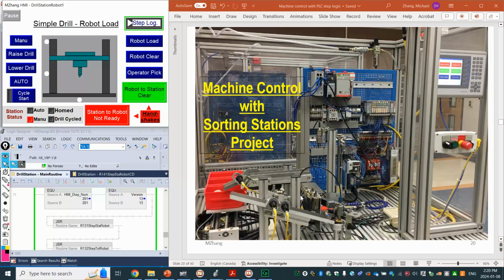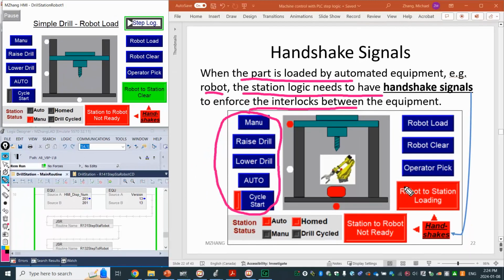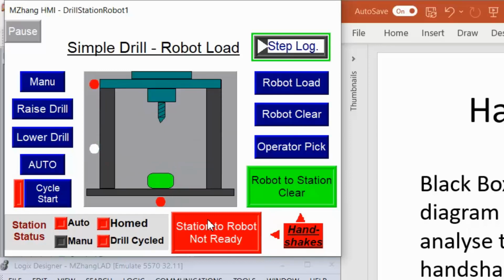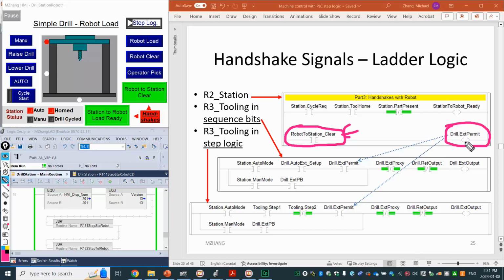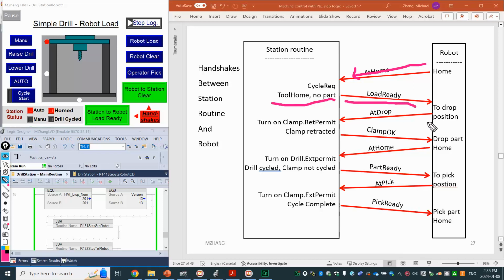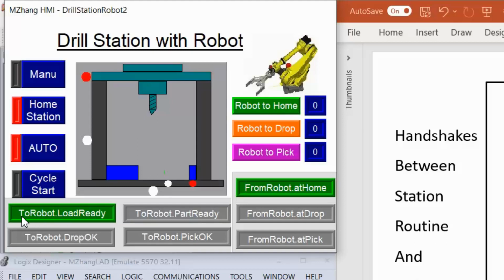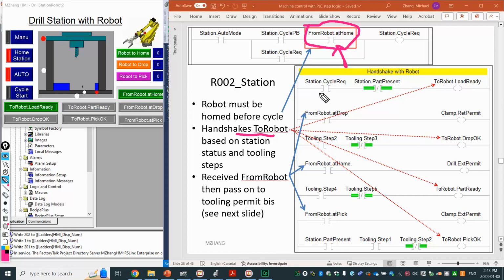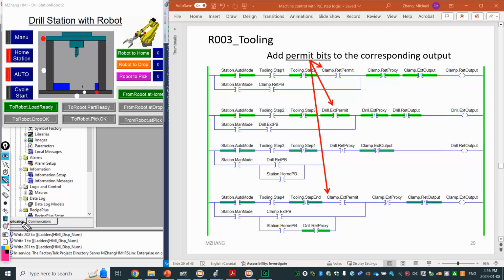Introduction to handshake signals, or interlocks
Please note: for the second example (drill with clamp), I forgot to mention the following relations:
1. ToRobot.DropOK is on after the clamp is closed
2. ToRobot.PickOK is on after the clamp is open

Handshake signals, or Interlocks for sorting stations - 0:30
Example: drill with robot - 3:00
HMI Demo - 5:50
Example: drill/clamp with robot - 13:00
HMI Demo - 16:30